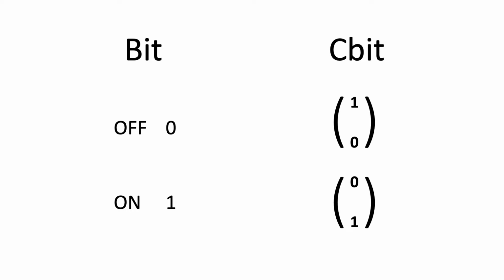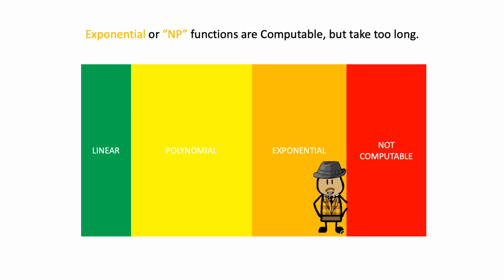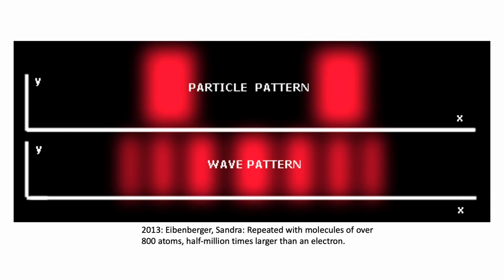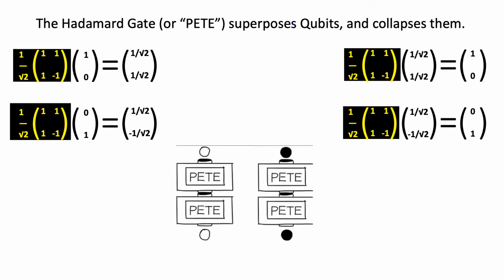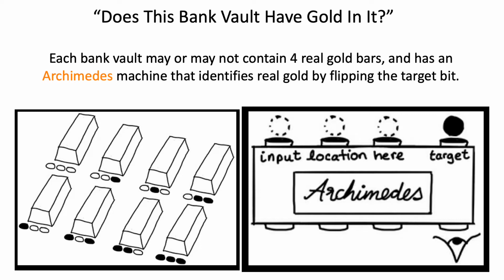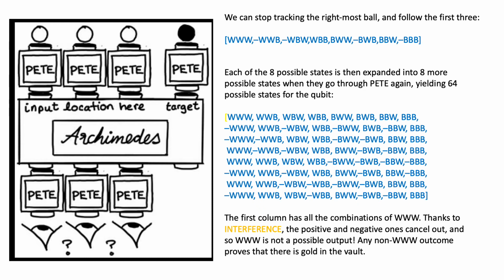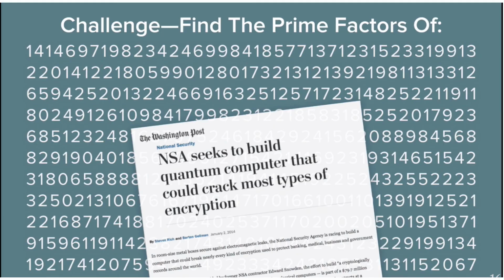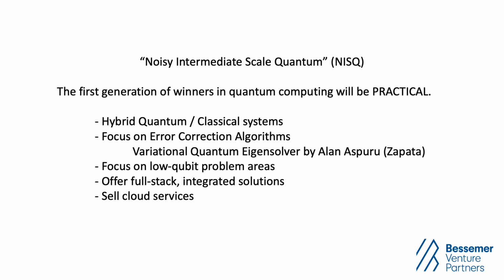How do Quantum Computers work?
In this 45 minute talk we will weave together high school level understanding of math, physics and computer science to develop an intuitive understanding of how quantum computers will soon operate at trillions time the speed of today's fastest supercomputers. We will walk through a QC algorithm step by step, and touch on applications of the technology. This talk synthesizes content from multiple sources including Andrew Helmer's talk on QC math and from Terry Rudolph's book Q is for Quantum.